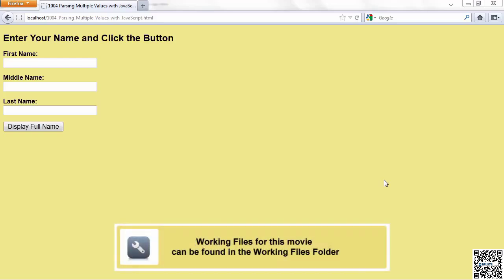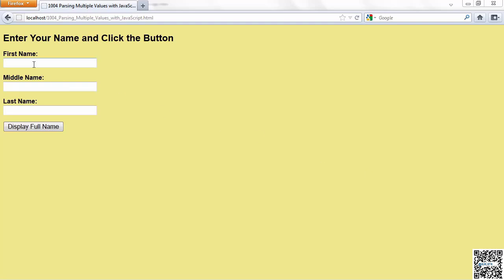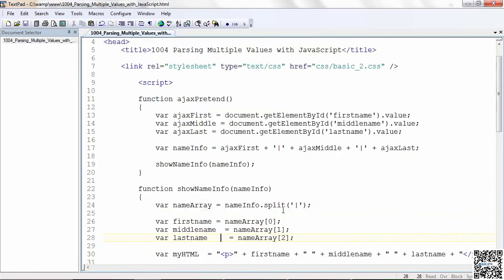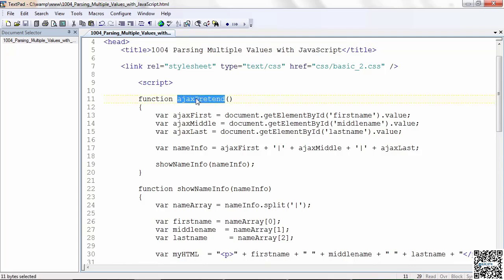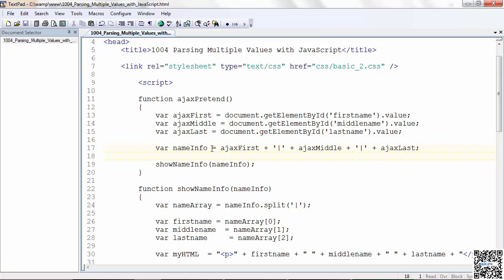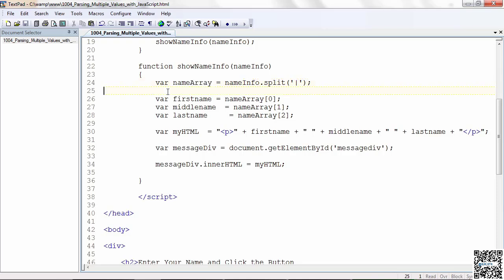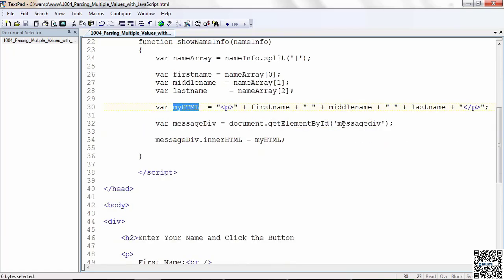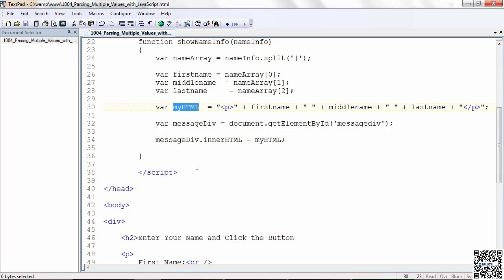Dynamic Web Design with PHP and MySQL - 110 - CSS, JavaScript - Multiple Values JavaScript With PHP